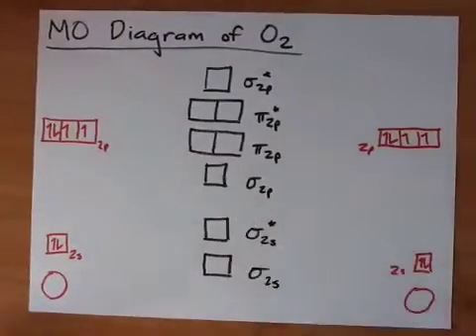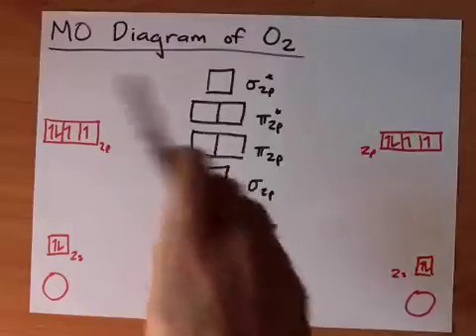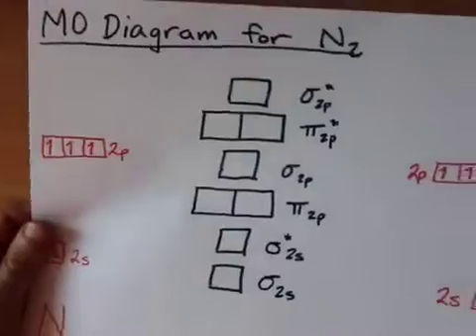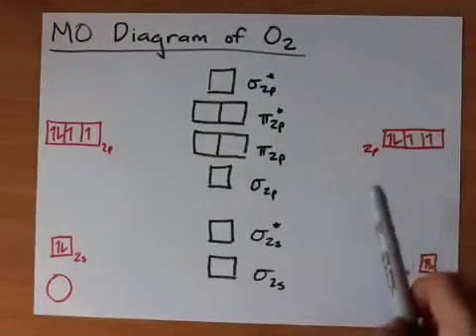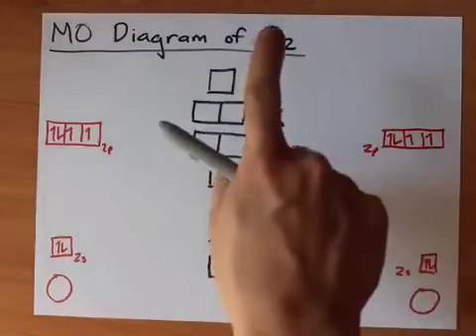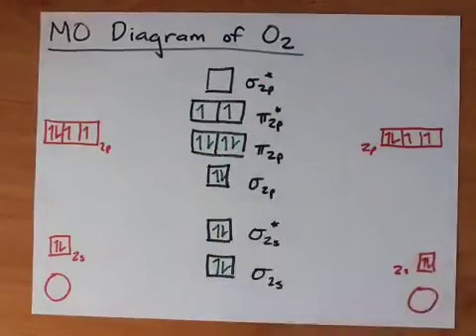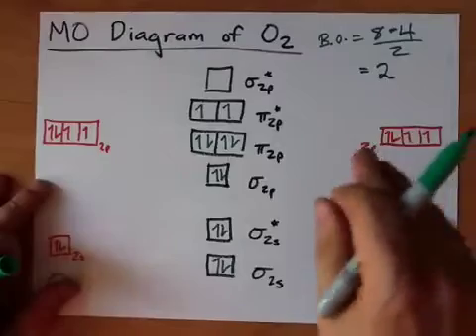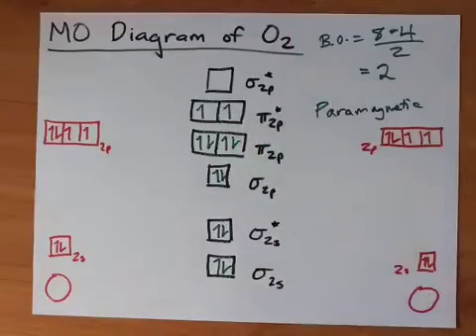Molecular Orbital Diagram of O2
Molecular Orbital Diagram for Oxygen Gas (O2).
Fill from the bottom up, with 12 electrons total.
Bonding Order is 2, and it is Paramagnetic.

sigma2s(2),sigma2s*(2),sigma2p(2),pi2p(4),pi2p*(2)